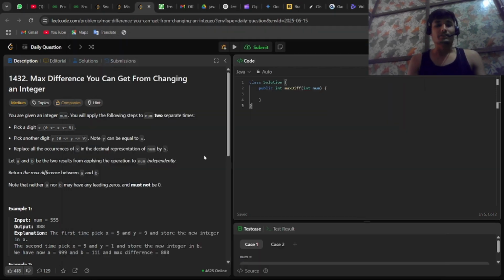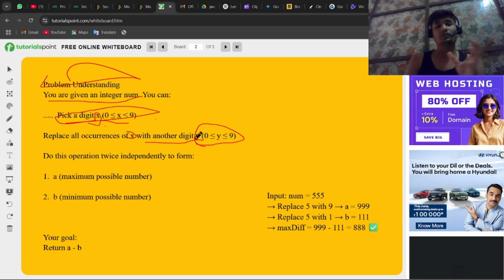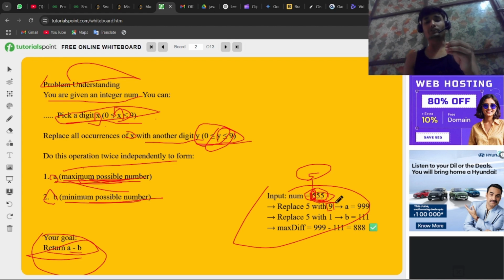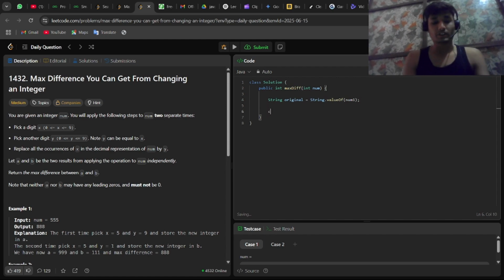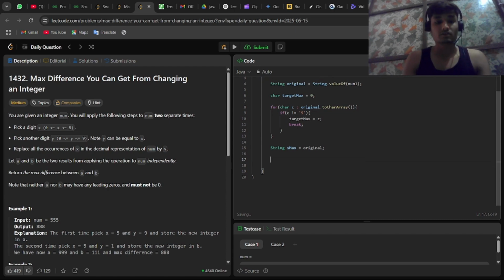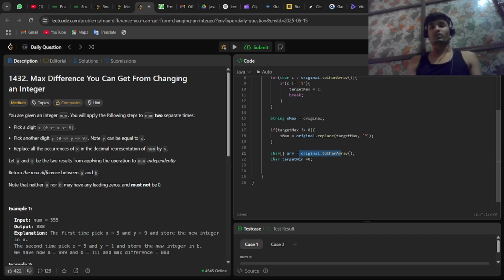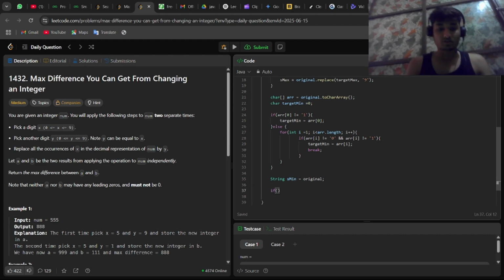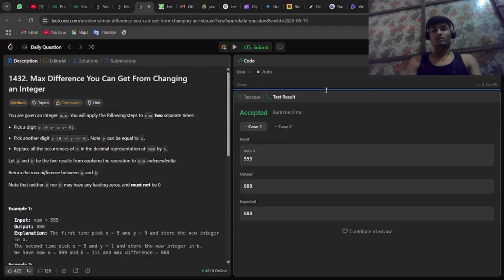Solving LeetCode Problem 1432 In java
📌 LeetCode 1432 – Max Difference You Can Get From Changing an Integer | Problem of the Day

In this video, we solve LeetCode Problem #1432: "Max Difference You Can Get From Changing an Integer".
We break it down step-by-step using a greedy digit replacement strategy, explain all the edge cases, and implement a clean Java solution with detailed logic.

🔍 Topics Covered:

:: Greedy digit replacement strategy
:: Test cases & edge handling

🎯 Difficulty: Medium
🧠 Approach: Greedy + Digit Manipulation
📈 Time Complexity: O(n)
📦 Space Complexity: O(n)